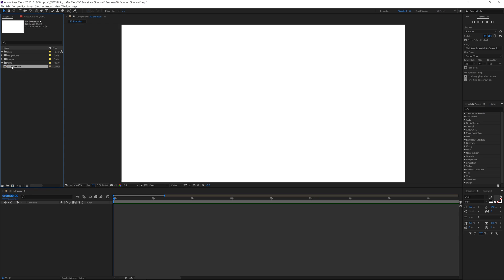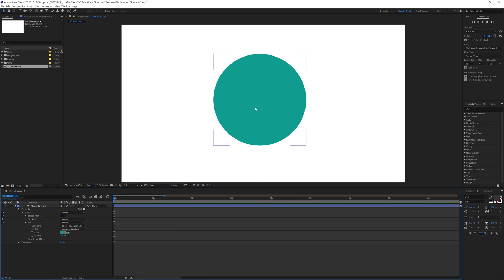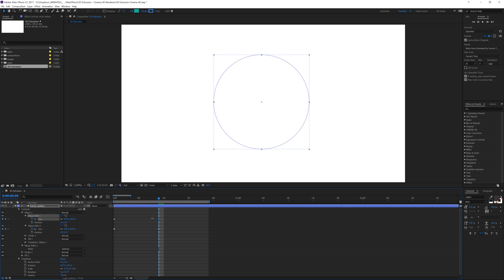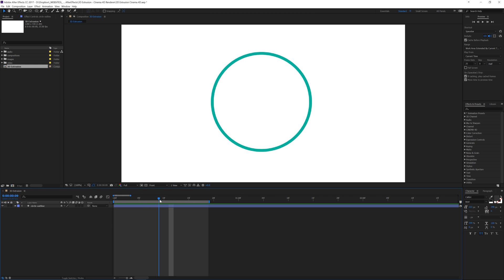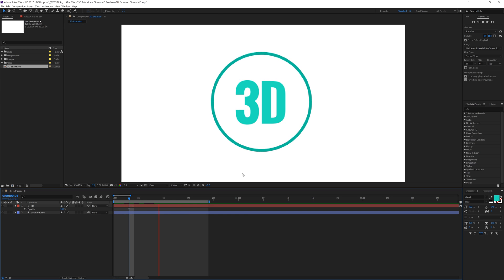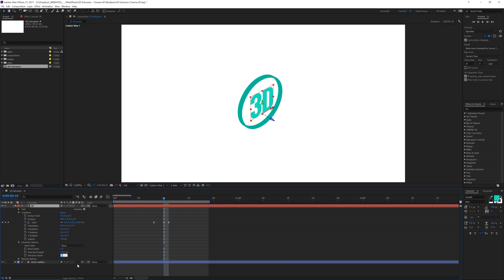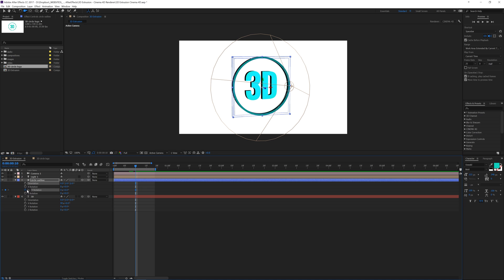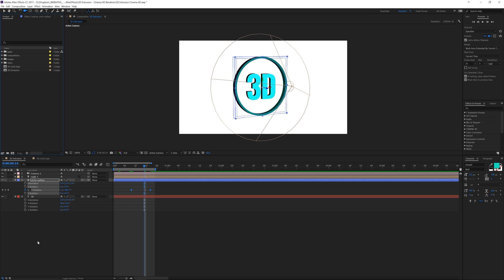3D Extrusion w/Cinema 4D Renderer | After Effects Tutorial (4K)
3D shape and text extrusion in After Effects 2017. Cinema 4D is a great render engine to get your shapes in After Effects looking awesome!

In this tutorial, I go over a basic 3D extrusion and how to animate the layers. It's a lot simpler than you may think, but it does require computer resources!

Take a look my After Effects Course for Beginners and it's going to have even more content constantly added. Don't wait to learn After Effects -- beginners have to start learning somewhere!

If you find yourself looking online for tutorials and other ways to learn After Effects, this course is going to compile all of the beginner's criteria and be delivered to you in a simple manner. The videos are short, to the point, and will teach you all the basics and best ways to learn After Effects efficiently!

Would you consider yourself an After Effects Motion Graphics newbie? Motion graphics are a huge part of video and will take your creative skills to the next level! After Effects motion graphics are top notch and are industry leading software. Best of all, it works well with all the other programs in the Creative Cloud suite. Using Photoshop? After Effects pairs well together to integrate graphics, text, and even items like lower thirds.

EVEN MORE ABOUT THE COURSE:

You'll receive continually updated material in this After Effects Beginners Course and you'll learn the best way to stay up-to-date with your software. Once you learn the basics, you'll understand why After Effects is [arguably] the most powerful visual effects software one can use.